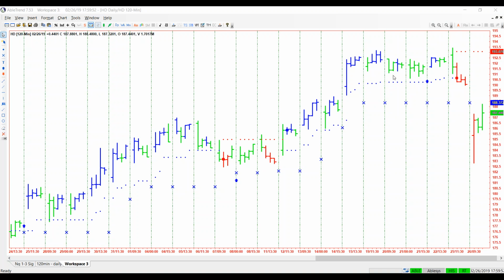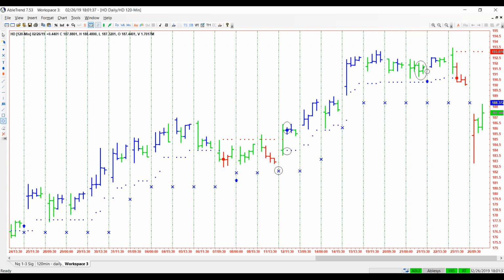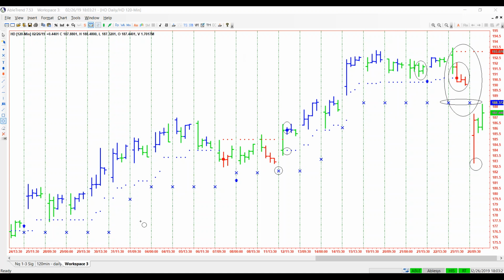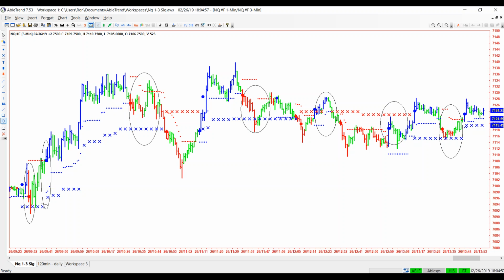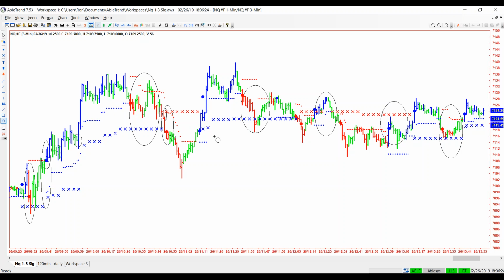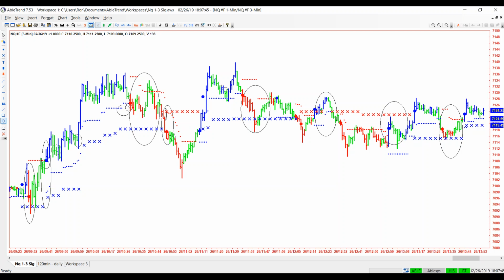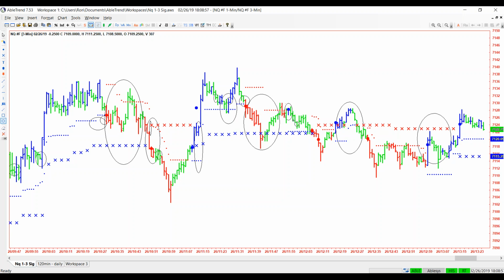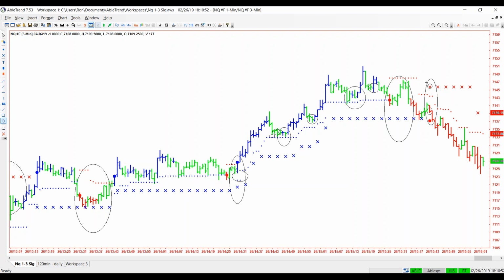2/26/2019 Current Trade Signals for Futures, Forex and Stocks by Ablesys